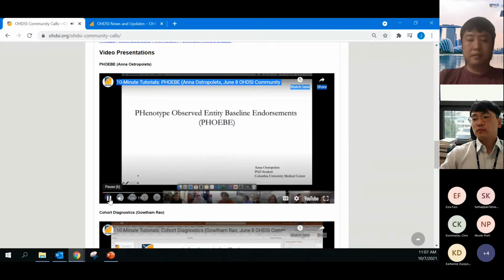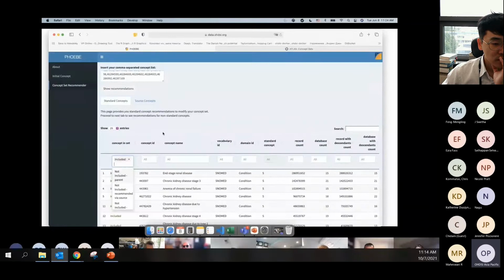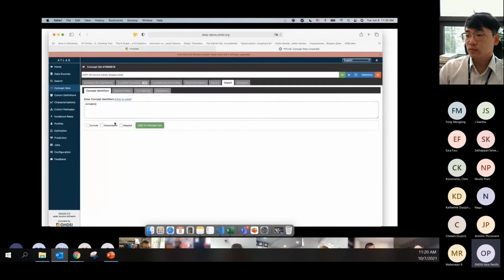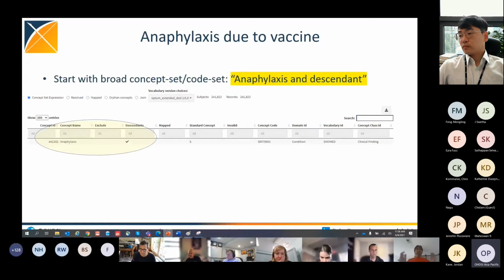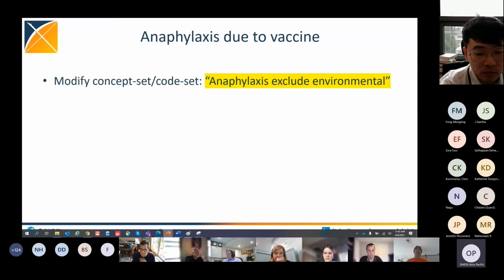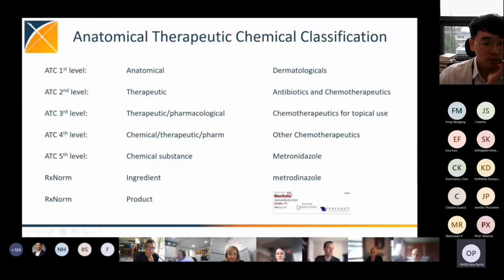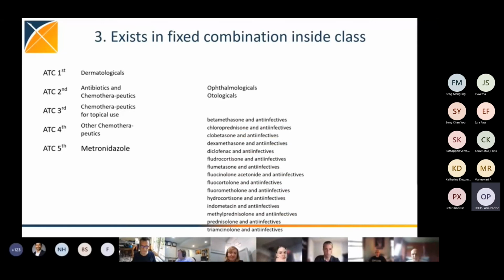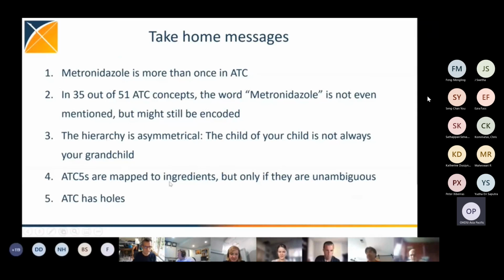OHDSI APAC Community Call 20211007